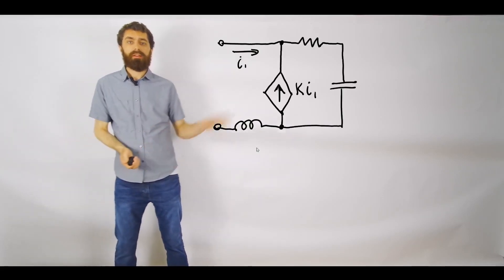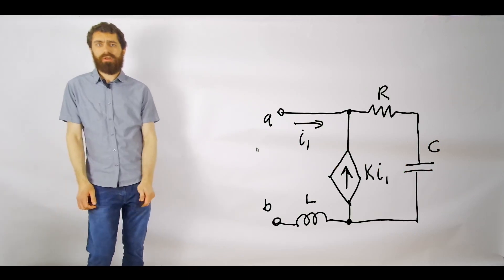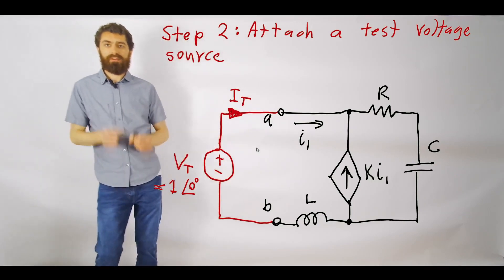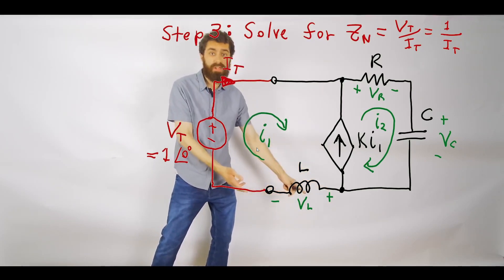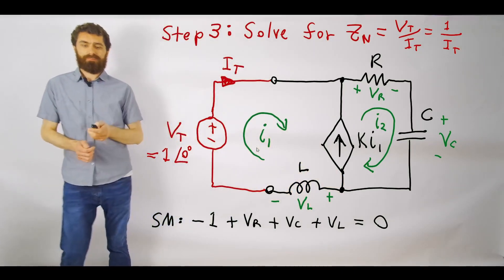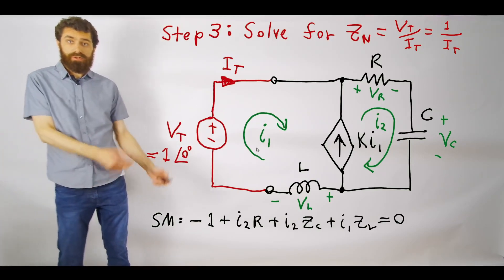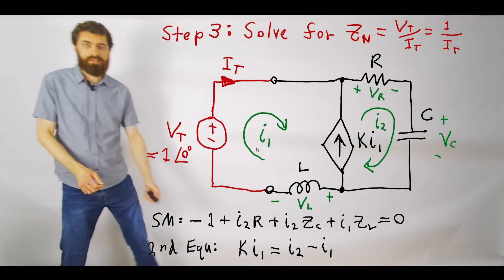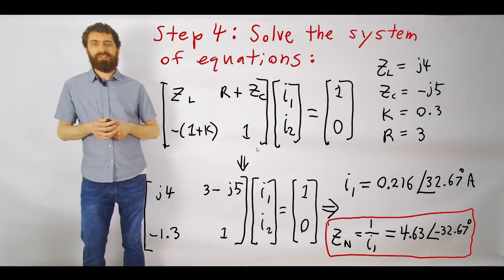AC analysis with Norton Equivalent Explained